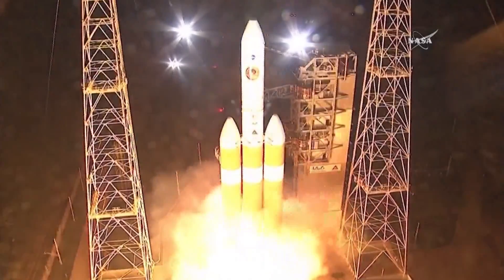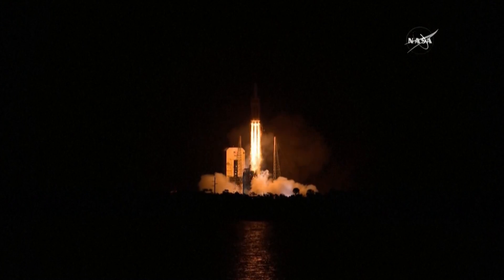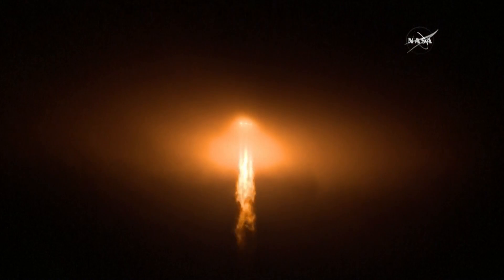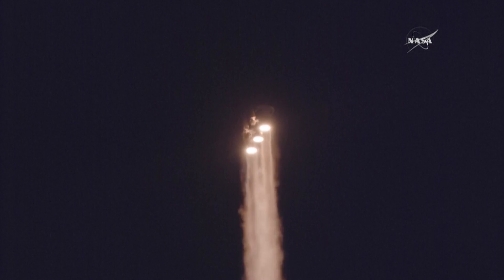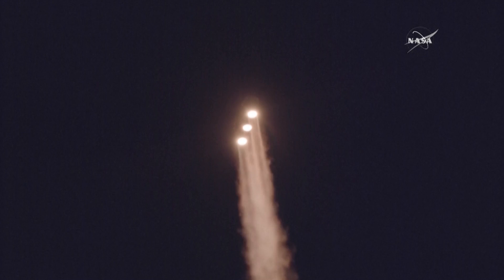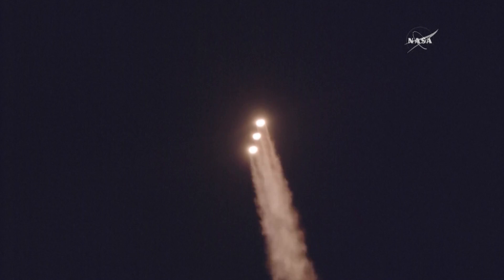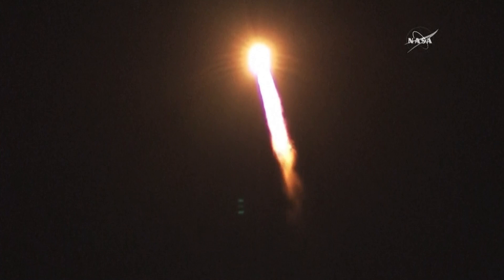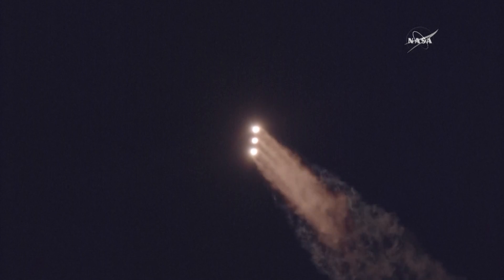חללית שיגור חלל שמש ארהב פלורידה נאסא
שיגור חללית לשמש